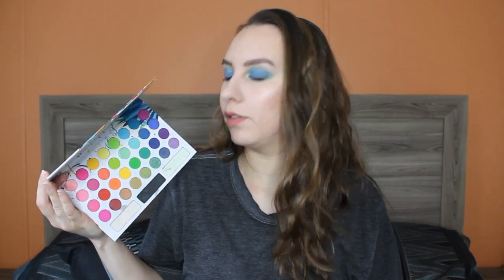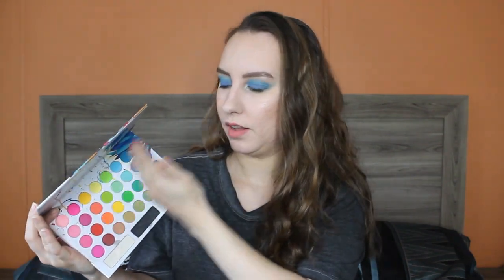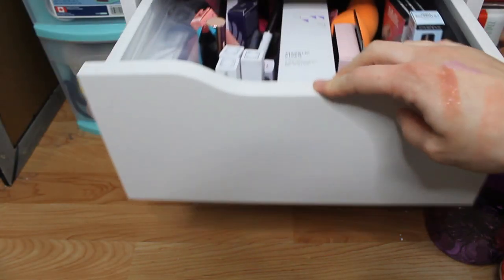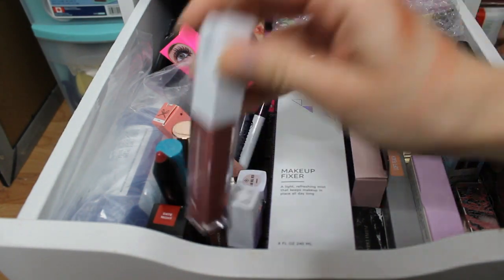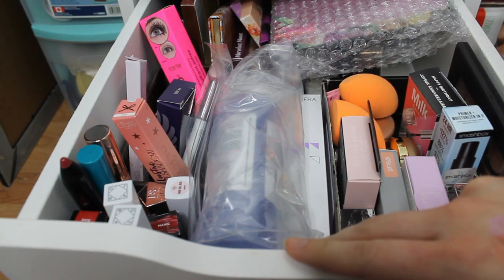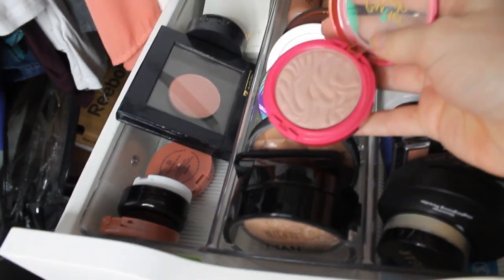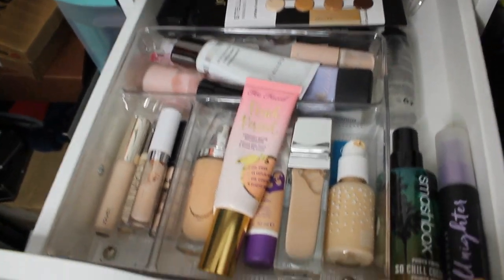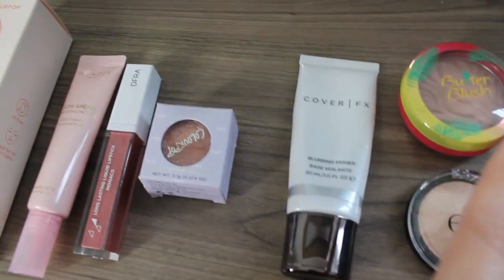Shop My Stash Ep 1 Intro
I'm excited to be bringing back this series to my channel, with a twist. I was inspired by the way Chic Geek has structured her's. I will be updating this every other week. ♥

Products Mentioned:
Wander Beauty Glow Ahead Facial Oil
ColourPop SS in Sequin
Anastasia Brow Definer
ColourPop Brow Boss Gel
Physician's Formula Liquid Liner
Hikari eyeliner
BH Cosmetics Take Me Back To Brazil
CoverFX Amethyst Shimmer Veil
Milani Luminoso blush
Ofra Monaco Liquid Lip
ColourPop Pretty Fresh Mist
Physician's Formula Plum Rose blush
elf Moonlight Pearl Baked highlight
CoverFX Blurring Primer